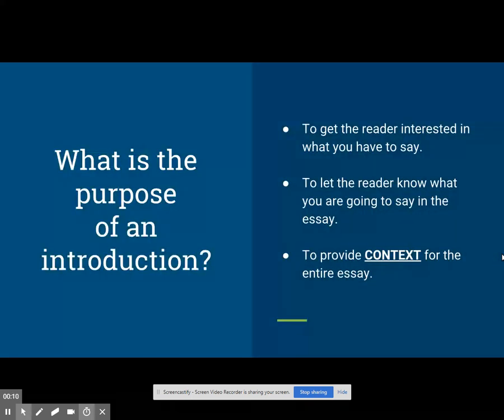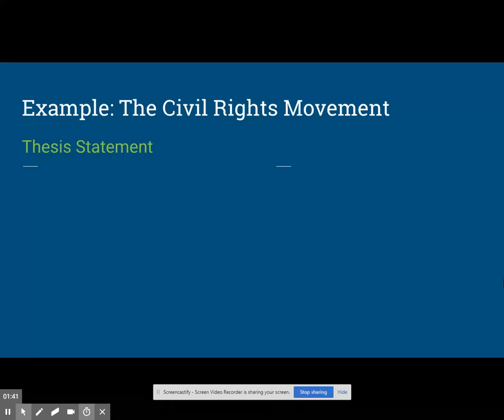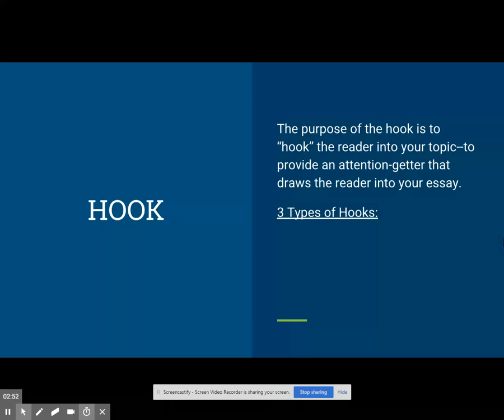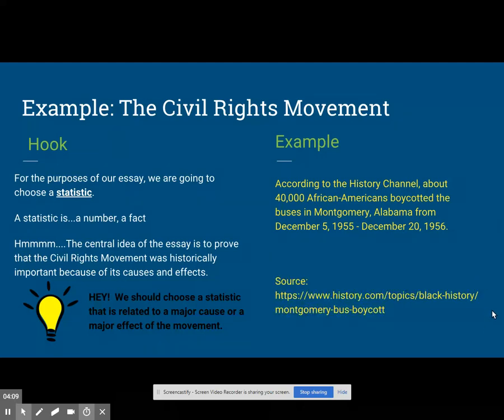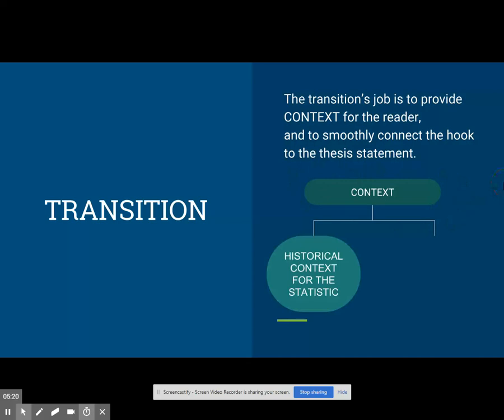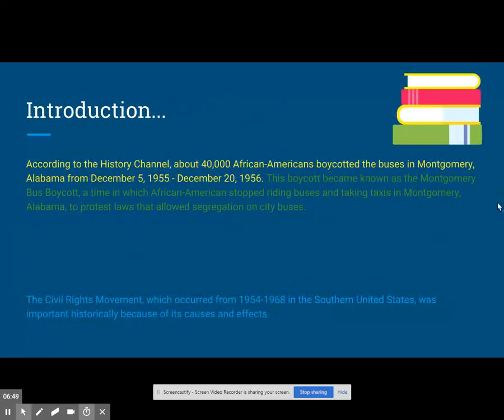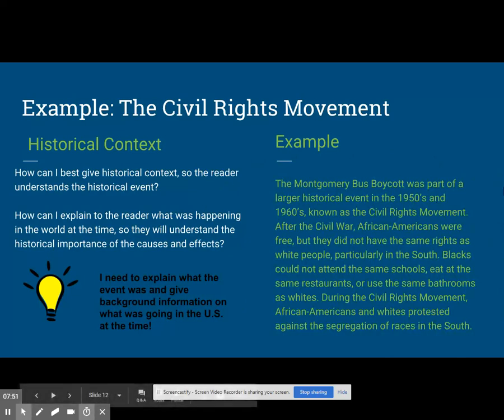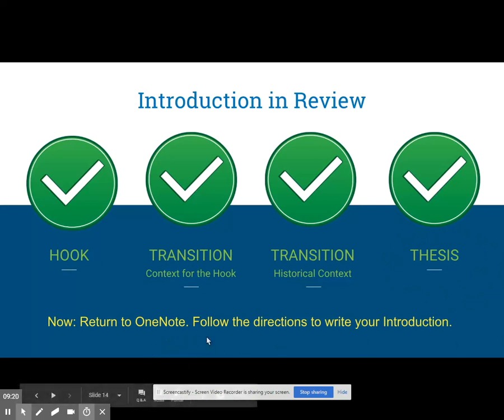ELA Introduction Paragraph